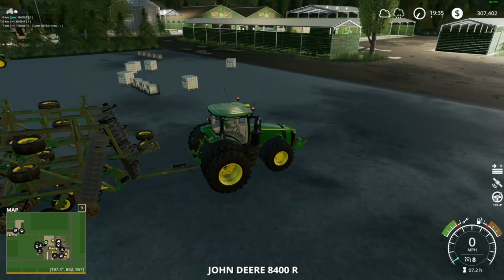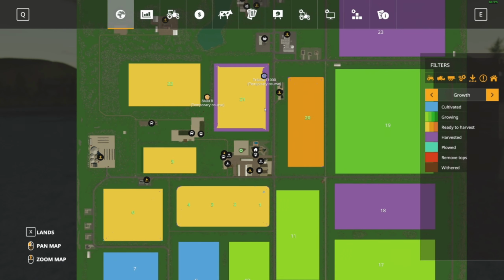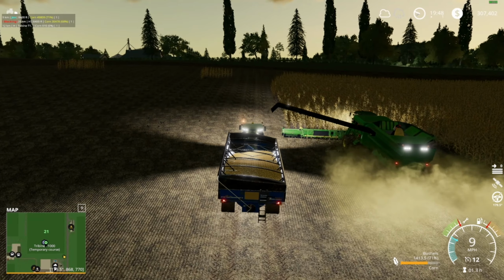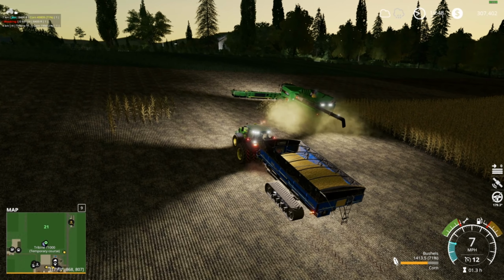Let's Play Farming Simulator 19 - LAKELAND VALE - Episode 28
Join Jon from Puma plow as I start our new Farm here in Lakeland Vale